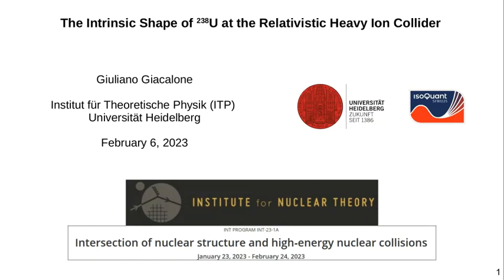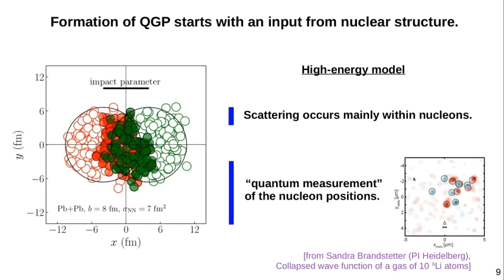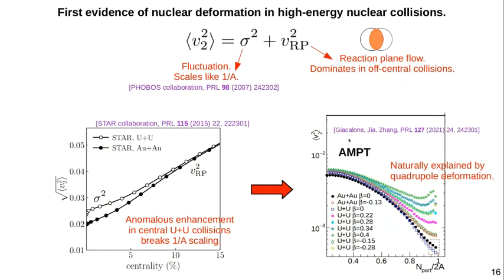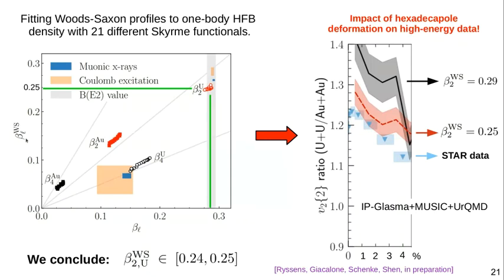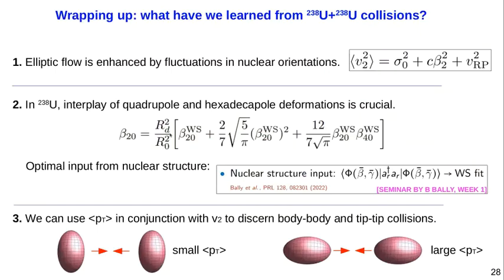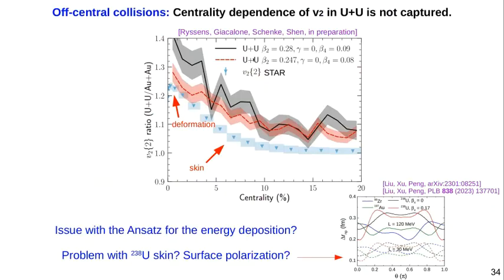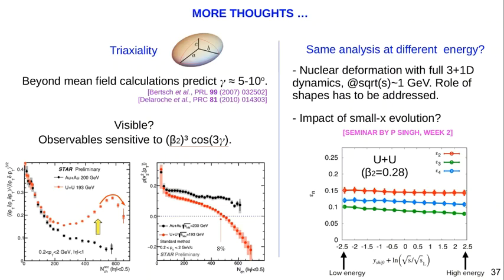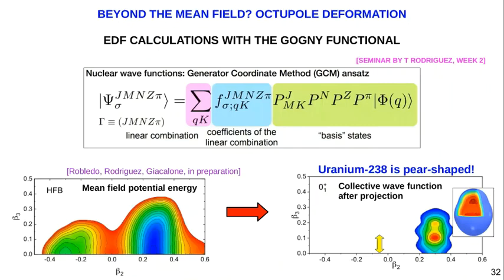INT 23-1a: G. Giacalone, "Nuclear deformation across energies and experiments with 238U isotopes"